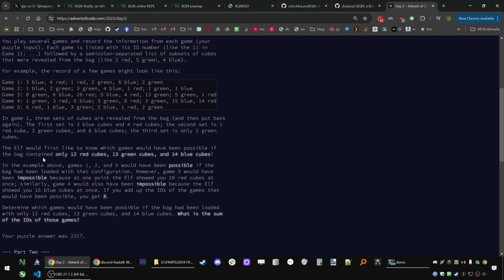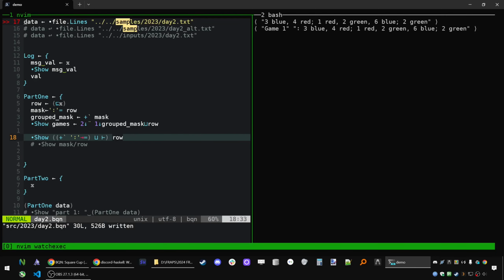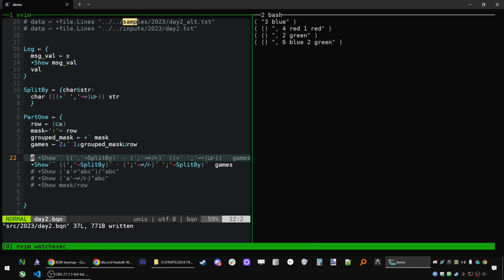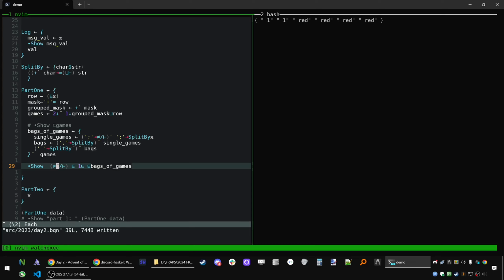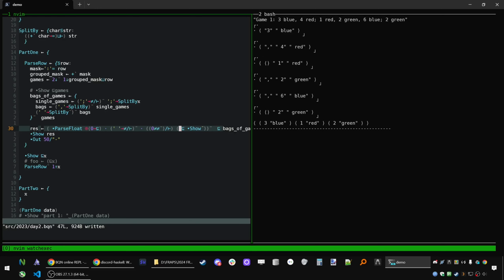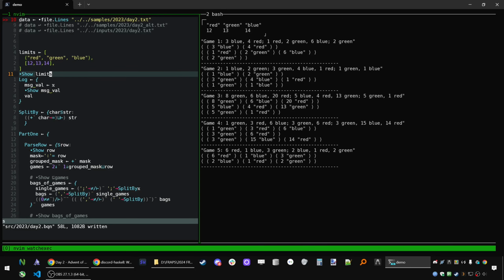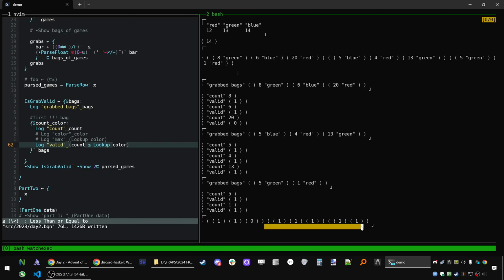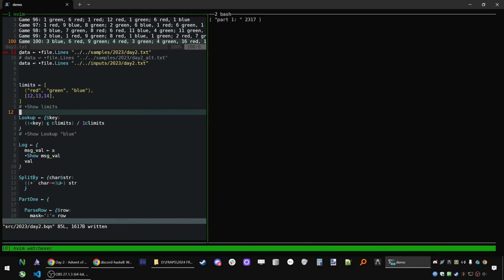BQN: Solving Advent of Code 2023 Day 1 Part 1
I struggle to solve Advent of Code 2023 Day 1 Part 1 using BQN, an array language.